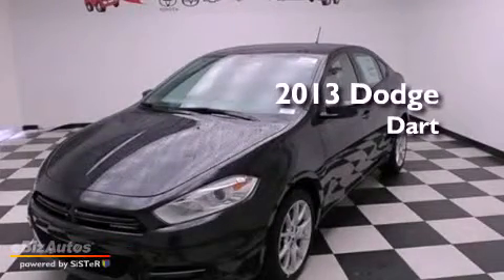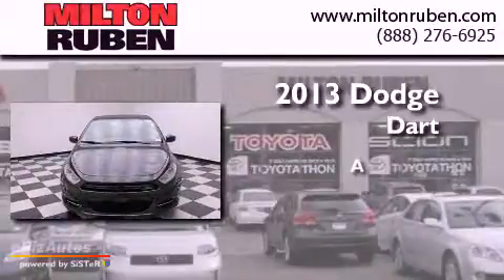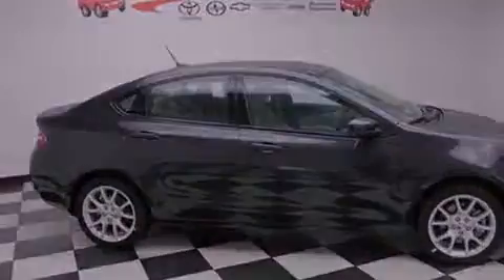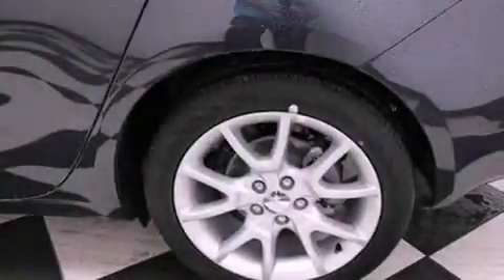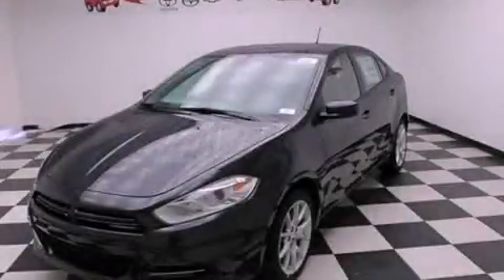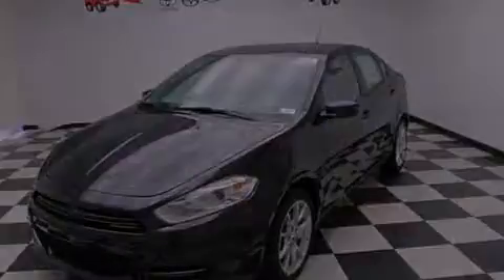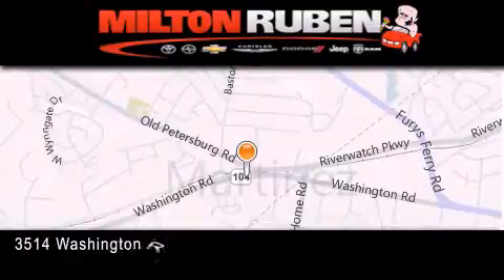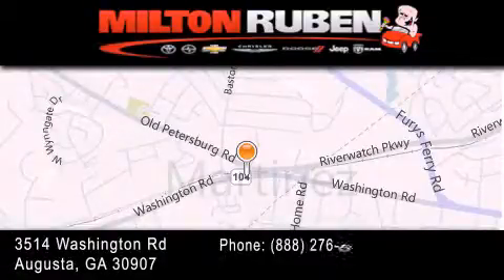2013 Dodge Dart Columbia GA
Year : 2013
 Make : Dodge
 Model : Dart
 Engine : 2.0L 4 Cylinder Engine

 Exterior : Black

 Interior : Other
 Stock : D0317

 2013 Dodge Dart Augusta GA